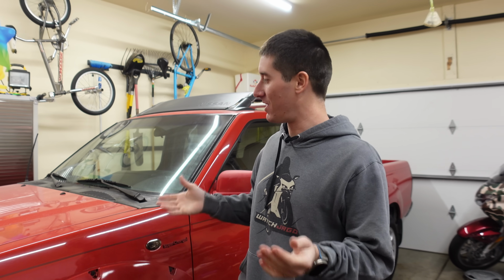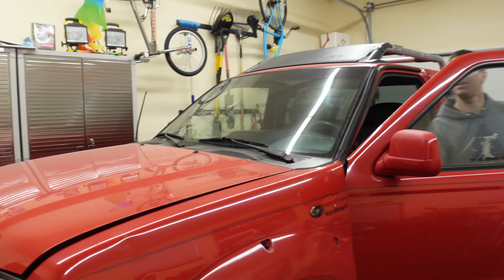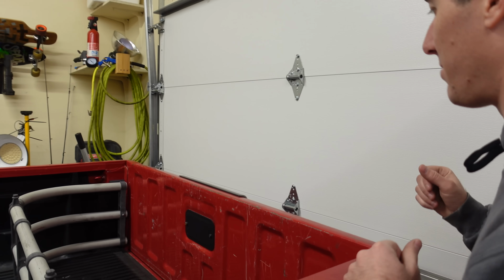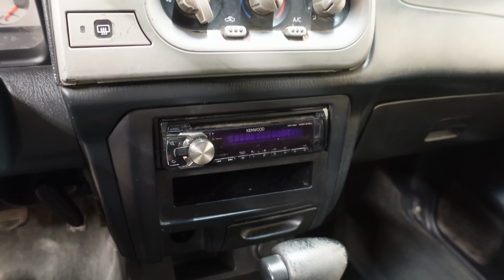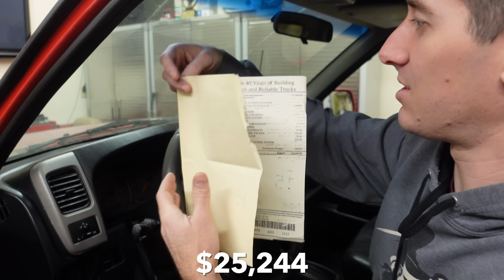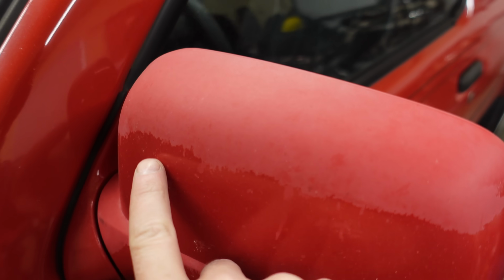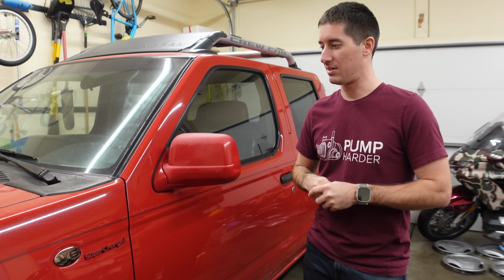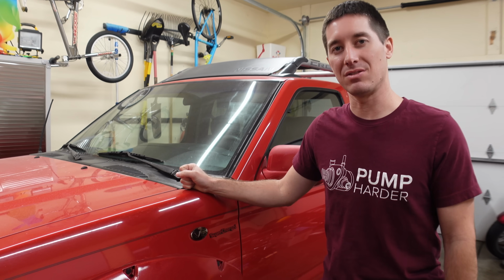I BEGGED My Mom NOT To Buy This Supercharged Nissan Frontier